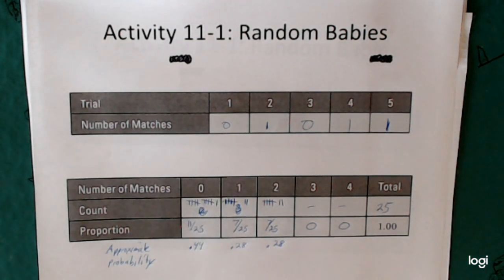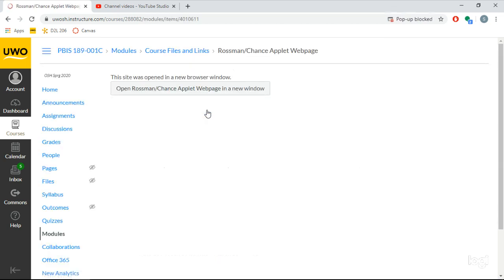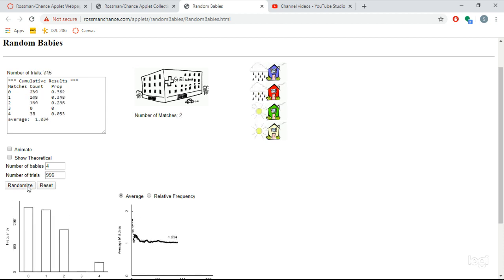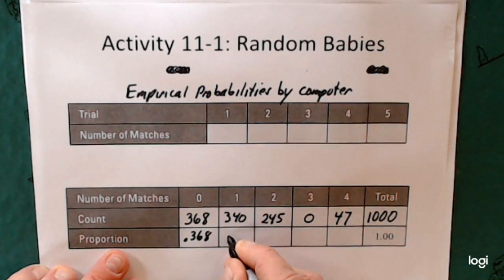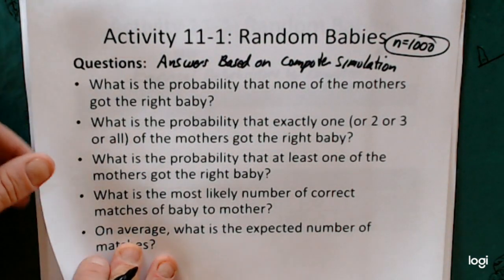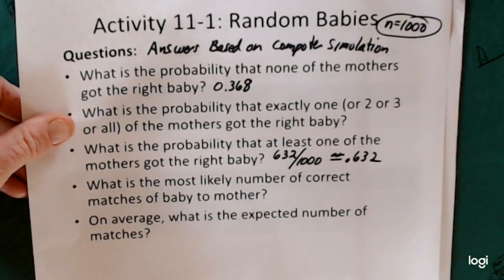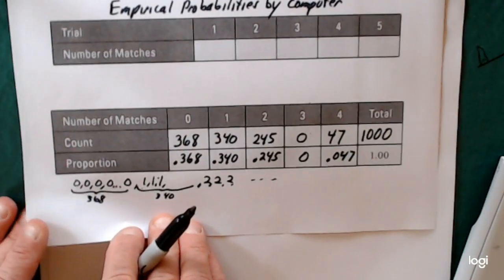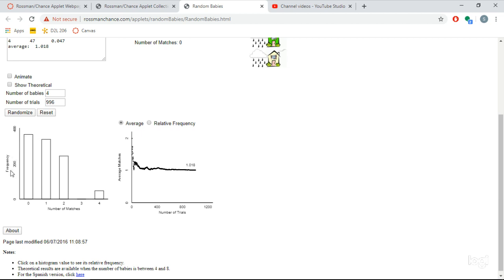Activity 11-1, Part 2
An explanation of Part 2 of Activity 11-1, "Random Babies" in Rossman/Chance *Workshop Statisitics*, 4th Edition.  The activity takes us through simulation of the situation by computer, allowing us to calculate approximate probabilities using a larger number of number of trials.